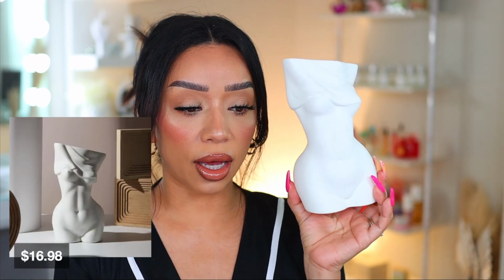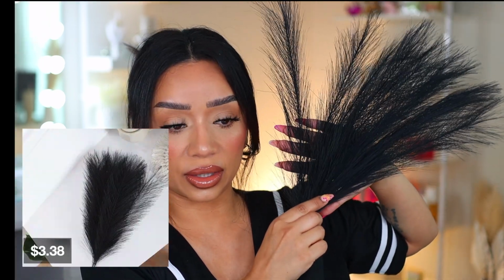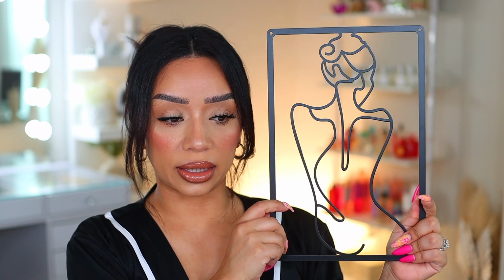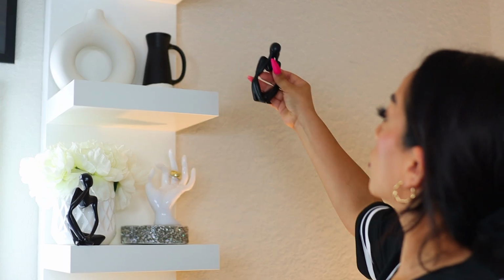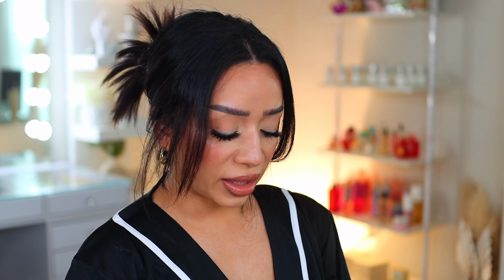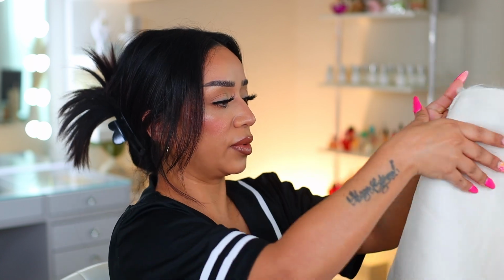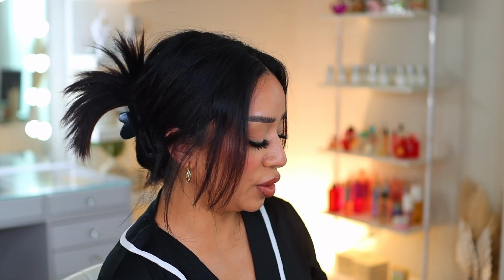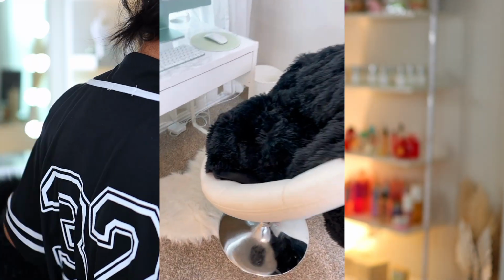HIGH END TEMU BEAUTY ROOM DECOR | DECORATE WITH ME!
👒 Download Temu App for a smoother shopping experience 👒

✨ LINKS TO ALL ITEMS IN THIS VIDEO
1pc Character Ceramics 3.94*7.28inch $16.99💰
1pc Black Decor Thinker Statue Abstract Art Sculpture $2.99💰

             ✨C O D E S✨